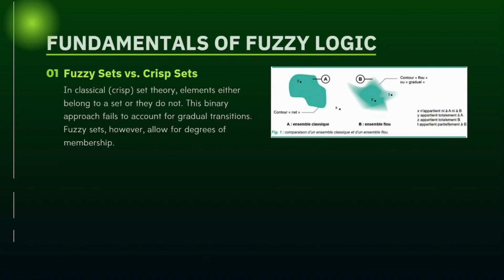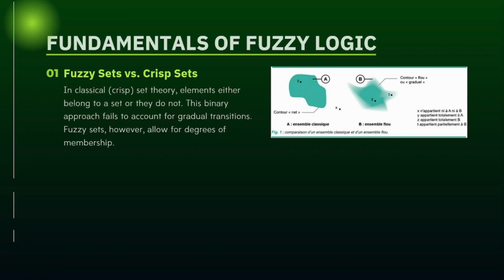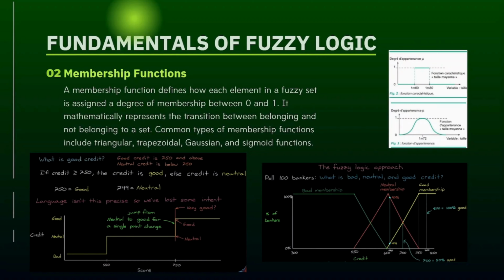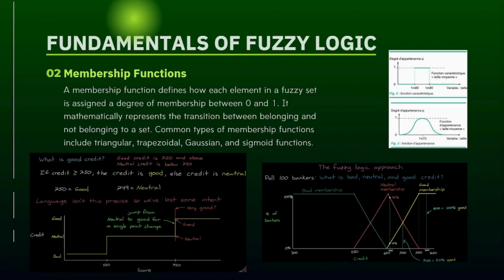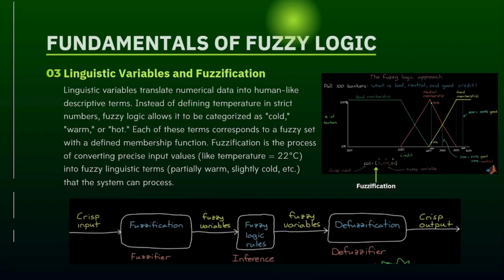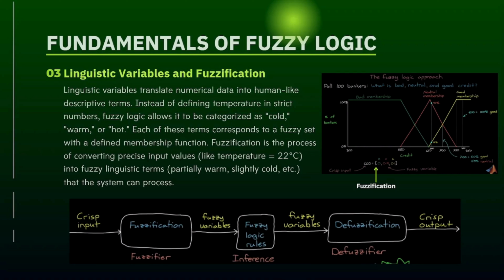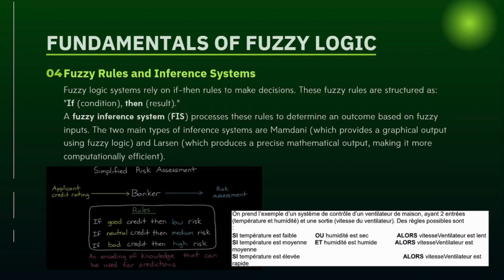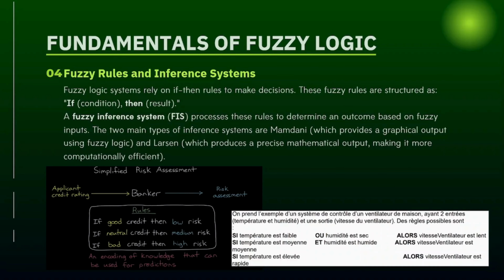2️⃣ Fuzzy Sets & Membership Functions: Understanding the Core Concepts